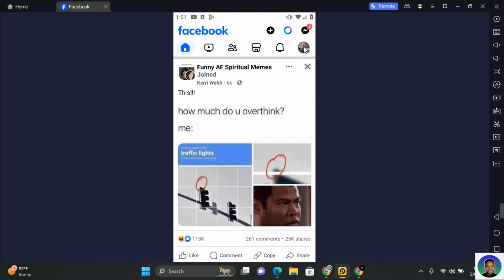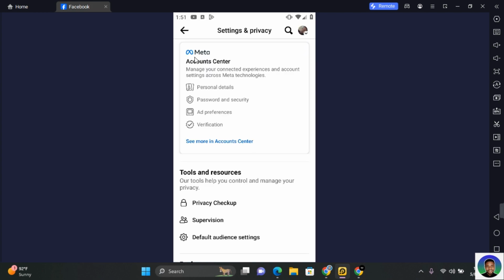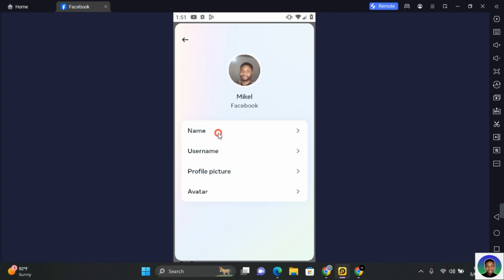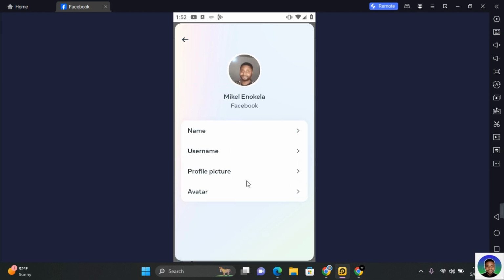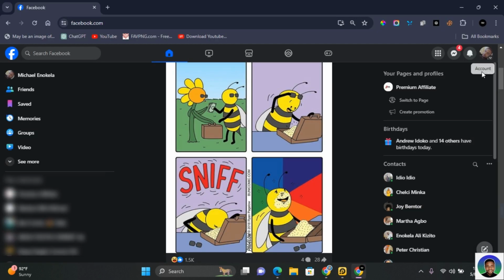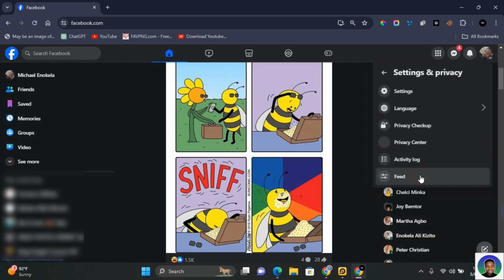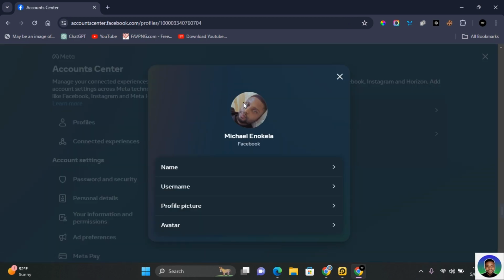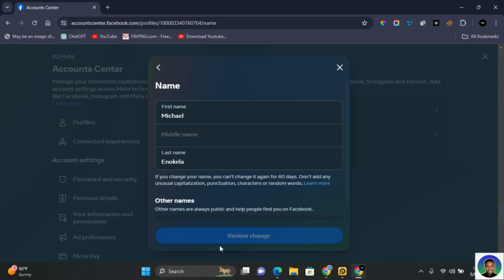How to Change Facebook Profile Name - Full Guide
In this tutorial, "How to Change Name on Facebook - Change Facebook Name," we'll walk you through the straightforward process of updating your name on Facebook. Whether you've recently changed your name due to marriage, preference, or any other reason, this guide will ensure you can reflect your identity accurately on the platform.

You'll learn how to navigate Facebook's settings to modify your name seamlessly. From accessing the necessary menus to adhering to Facebook's guidelines, we'll provide you with all the essential steps to ensure a smooth transition.

💡 Explore Further with Related Searches:

Changing Facebook Profile Name
Facebook Name Change Guidelines
Reflecting Identity Accurately on Facebook
🔖 Stay Updated with Relevant Hashtags:

Empower yourself to represent your true identity on Facebook with our comprehensive guide to changing your name. 💬 Chat me On WhatsApp